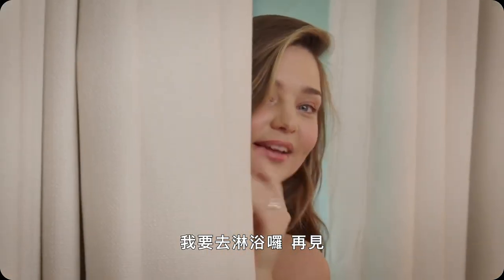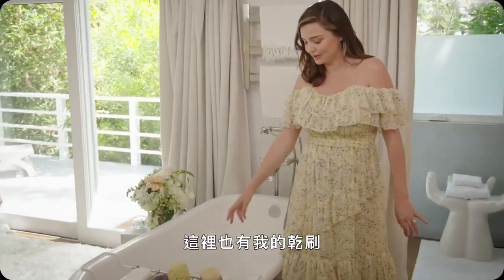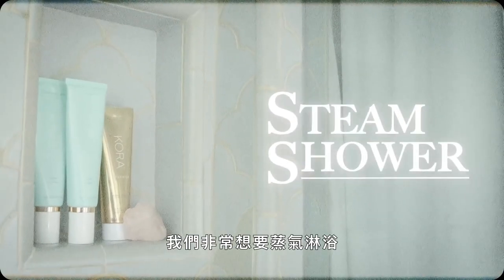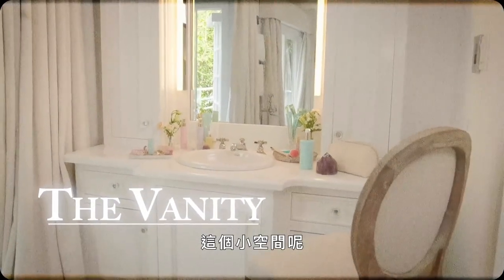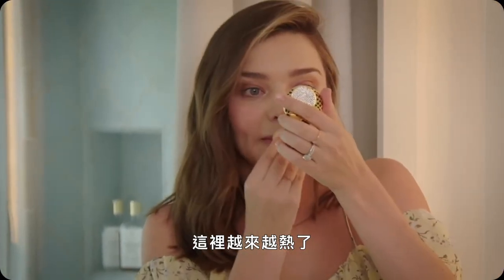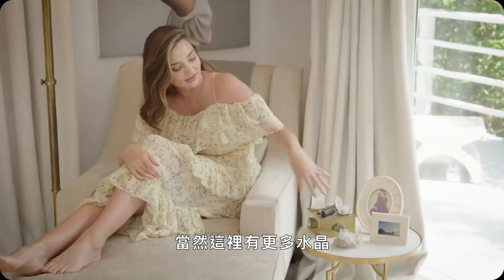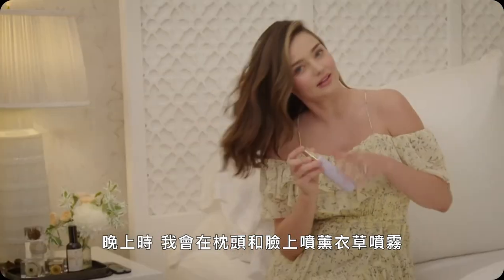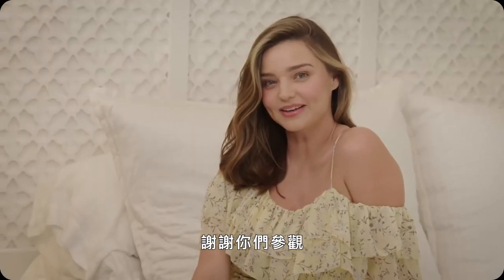米蘭達可兒的「美容秘方」全都在她的浴室裡！Miranda Kerr's Luxurious Bathroom Tour｜打開名人豪宅｜Vogue Taiwan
直擊超模Miranda Kerr米蘭達可兒的豪華浴室及臥房！到處都放了各種水晶？

女孩們活出最美的自己！Work it